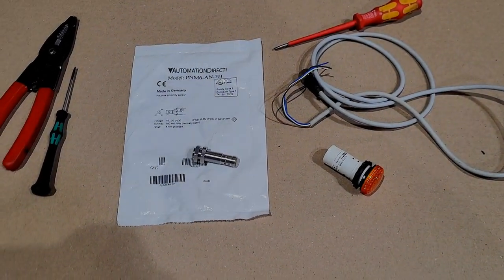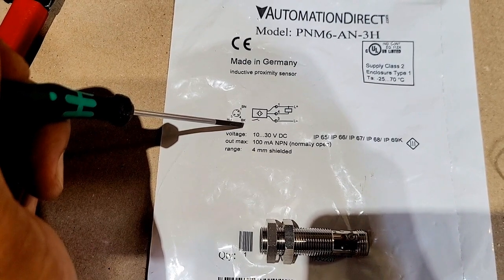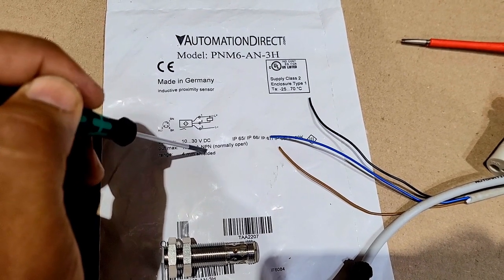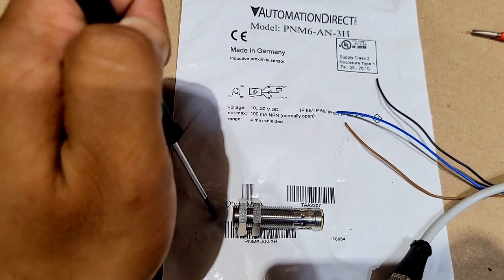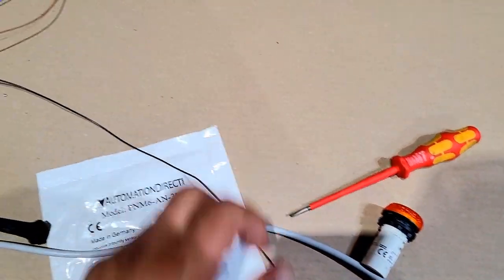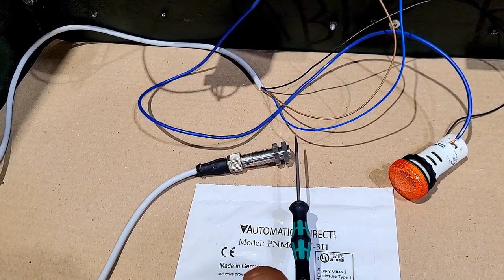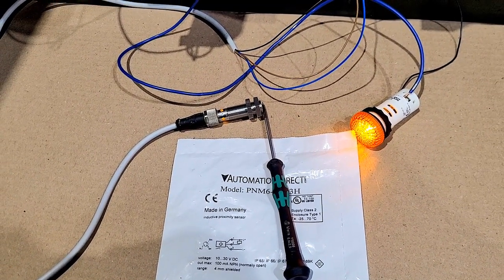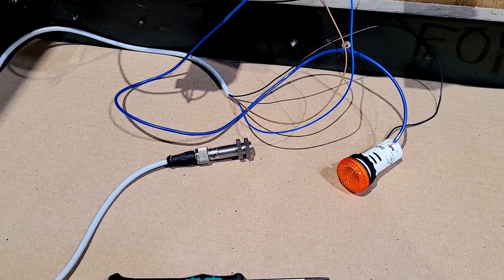Poximity sensor Npn output wiring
What is an NPN Sensor? | NPN Proximity Sensor Wiring Explained | Industrial Automation Basics

Are you confused about how NPN sensors work in automation and electronics? In this video, we explain what an NPN sensor is, how it functions, and where it is commonly used. Whether you're a student, an engineer, or a DIY electronics enthusiast, this is the perfect beginner-friendly guide to NPN proximity sensors and their applications.

💡 Topics Covered in This Video:

What is an NPN sensor?

How NPN proximity sensors work

Applications in industrial automation

Wiring and connection of NPN sensors

Troubleshooting sensor problems

🧠 Learn how NPN sensors are used in:

PLC systems

Industrial machinery

Factory automation

Robotics